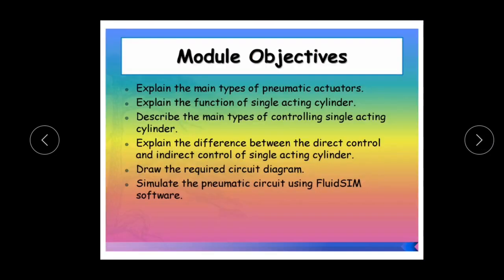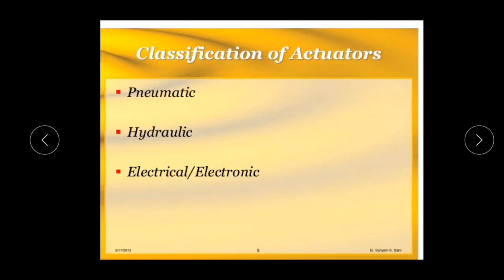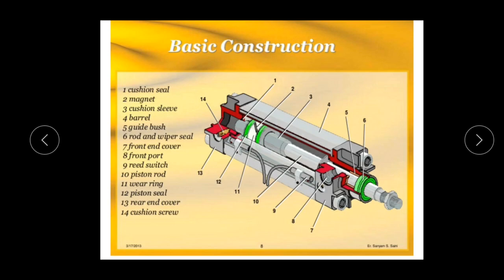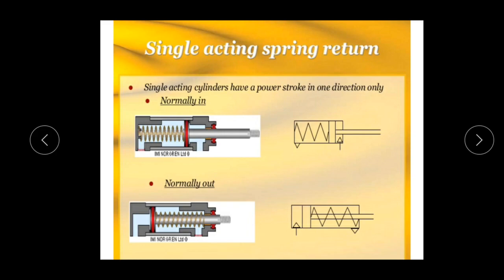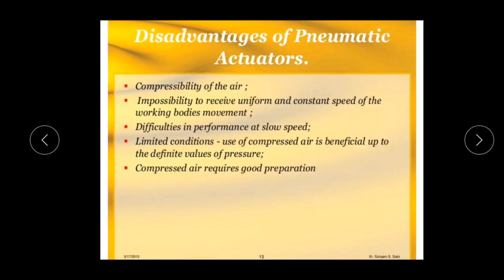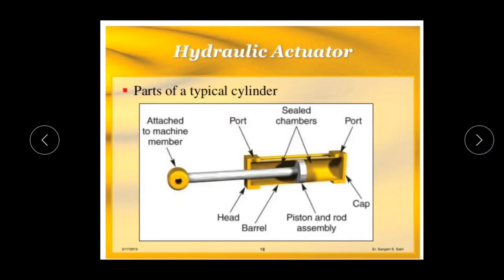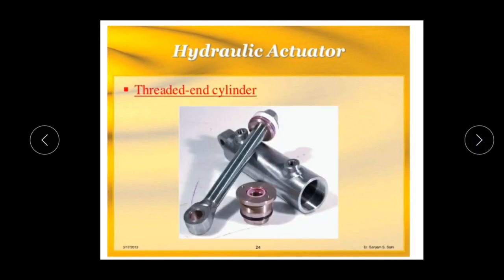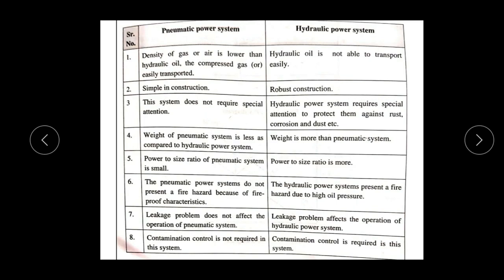Hydraulic and Pneumatic System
By SANTOSH VJ